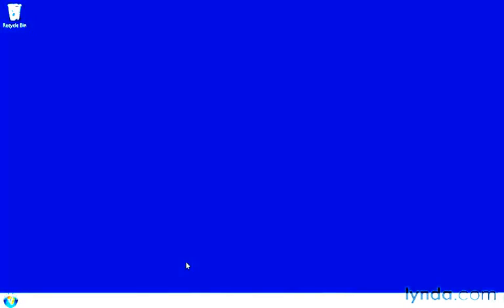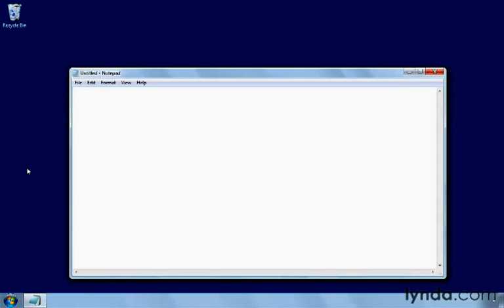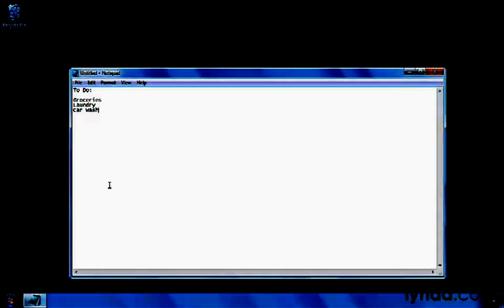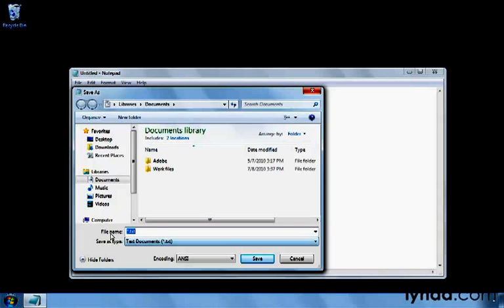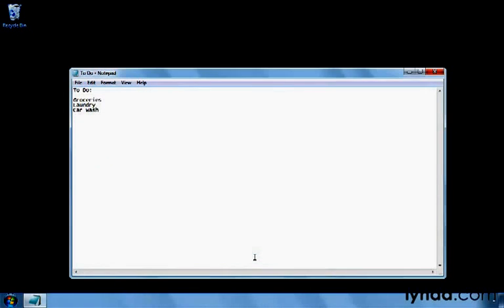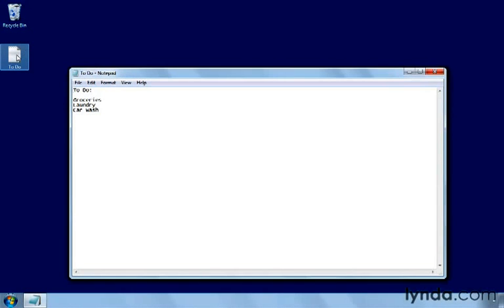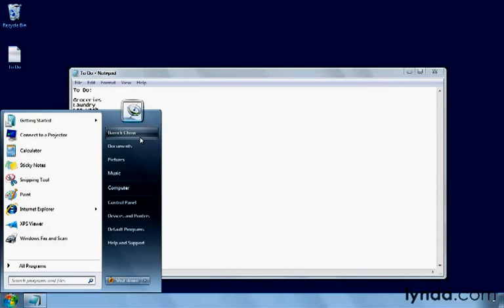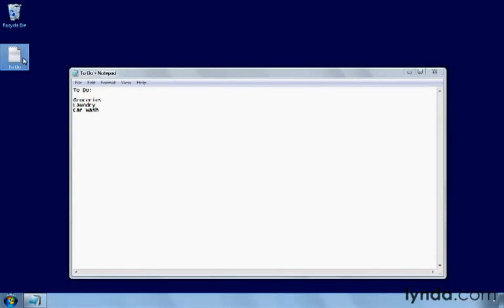0204 Using your desktop